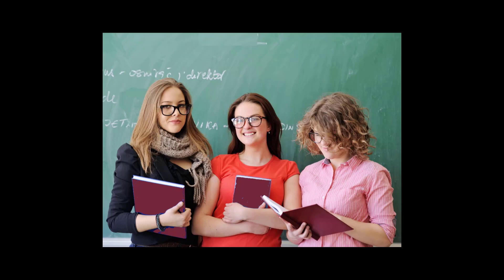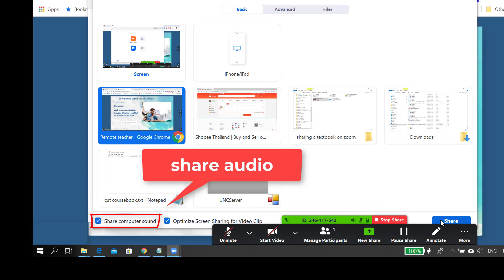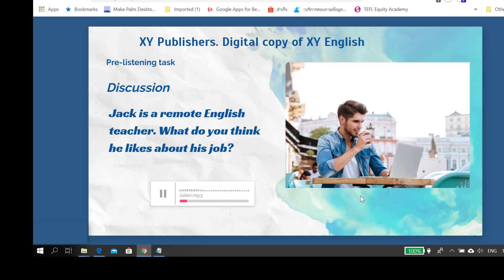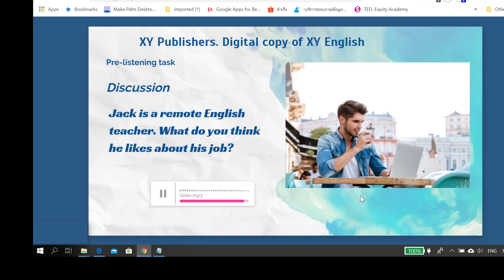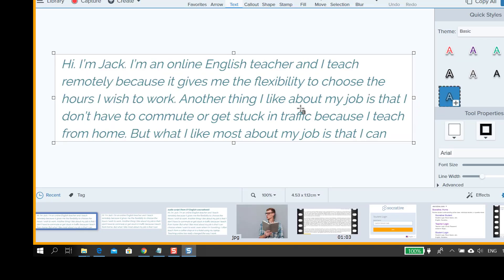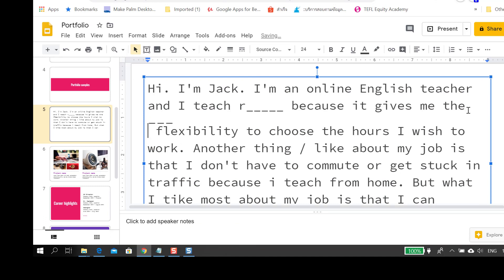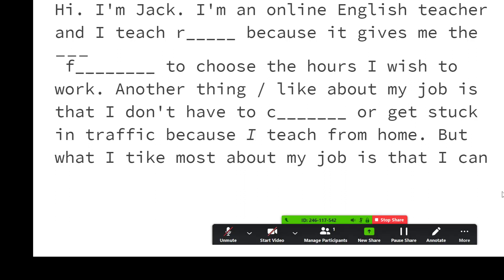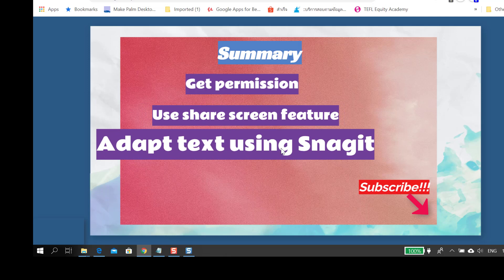Using your coursebook for teaching online using Zoom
This tutorial explains how you can display a digital version of your coursebook for teaching onine using zoom. For capturing text, use Techsmith's Snagit for capturing text. For displaying your coursebook use the 'share screen' feature on Zoom. Make sure you do not break copyright laws